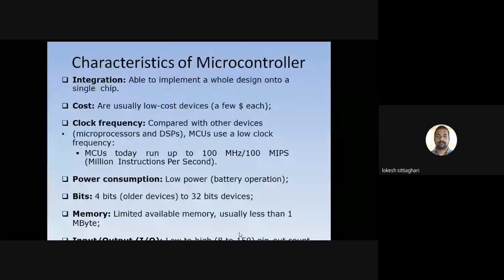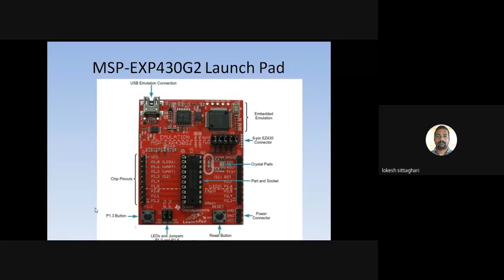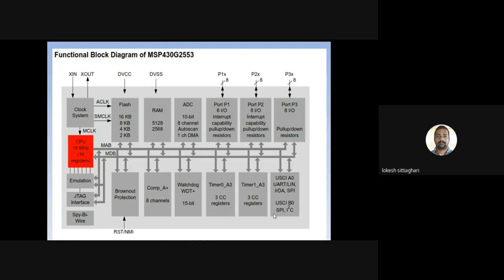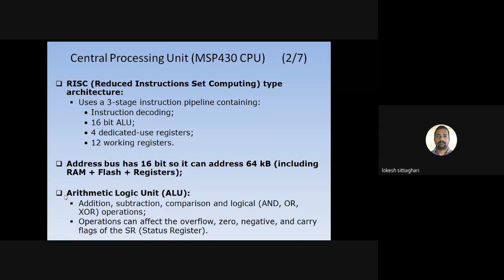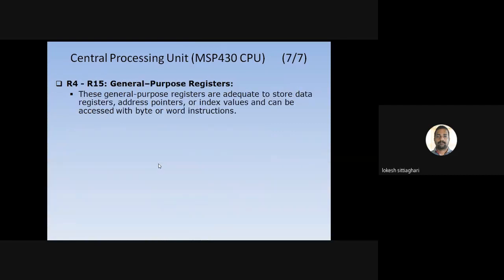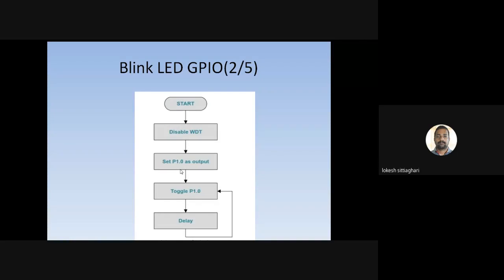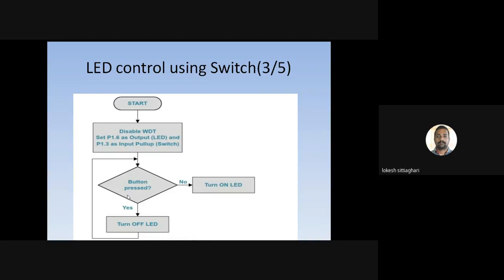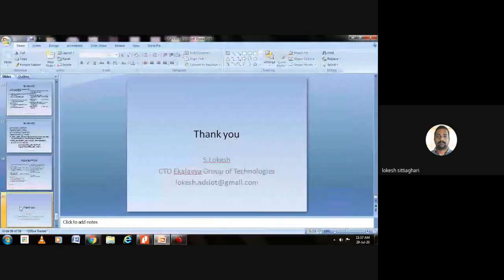3 days Online training Program on MSP430 & MATLAB ( DAY - 2)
Ekalavya Group of Technologies in association with K.S.R.M College of Engineering organizing a *Three days Faculty Development Program on "MSP430,MATLAB Tools & Its Applications"*

Day 1: *Introduction of Arduino IDE Tool*
Day 2: *Introduction & Uses of MSP430*
Day 3: *Benefits of MATLAB*

Our Services: Research &  Academic Projects, VLSI Training, Embedded Training, Placements, Webinars,  Workshop, In - Plant Training, Industrial Training,  Internships, Hands on Projects, Publications, ECET / POLYCET coaching.